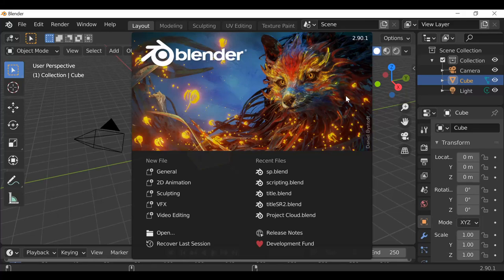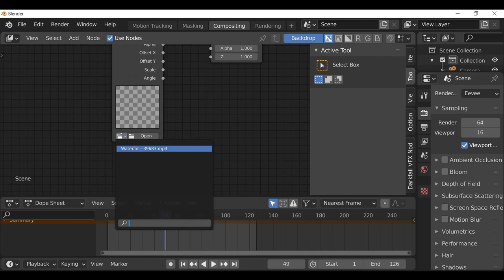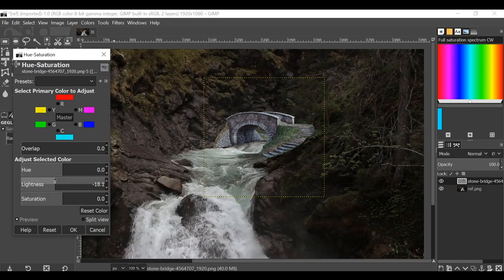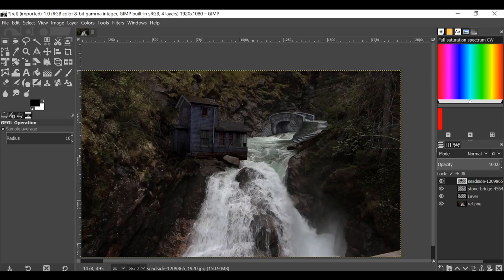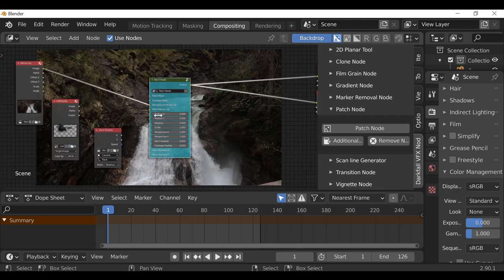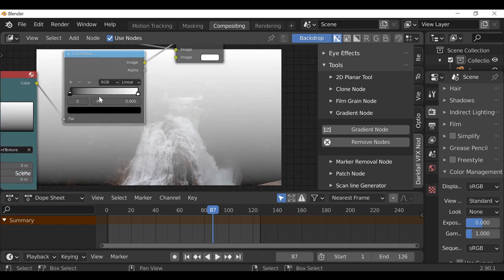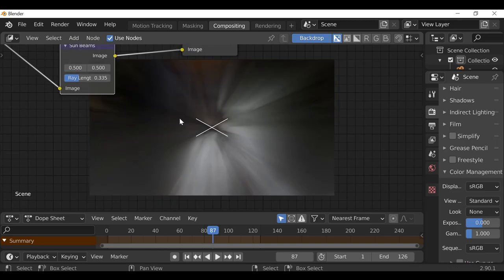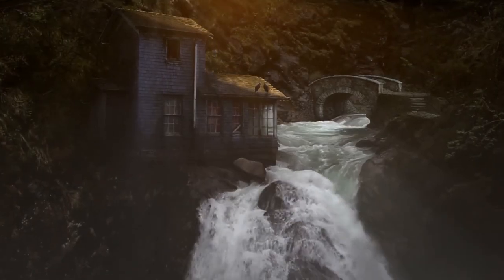Blender VFX Tutorial: The Forgotten Cottage [Digital Matte Painting]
In this Blender VFX Tutorial, we will be creating a Digital Matte Painting using blender called "The Forgotten Cottage". Once we have arranged our workspace we can then load in our footage.

We can then render out a single frame that will be used as a reference. Using your Image Editor of choice, we can load the reference and begin arranging images, shadows, highlights and more.